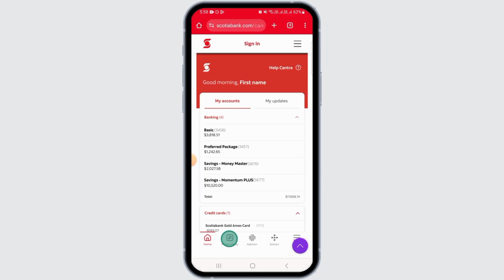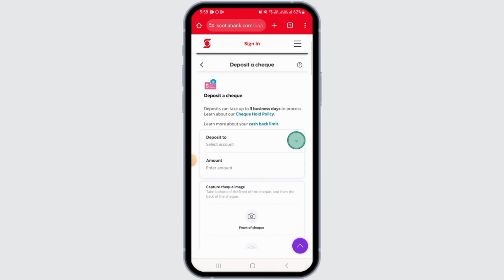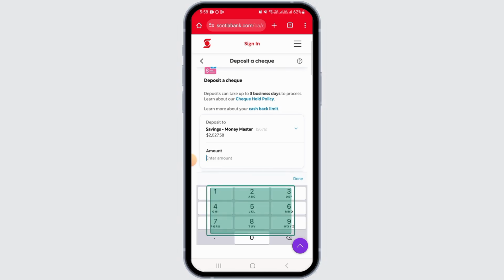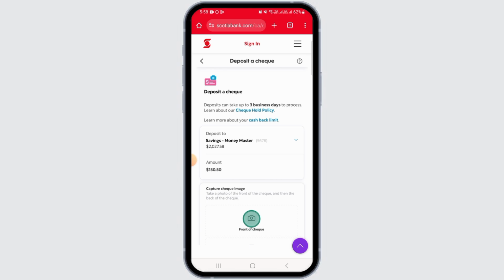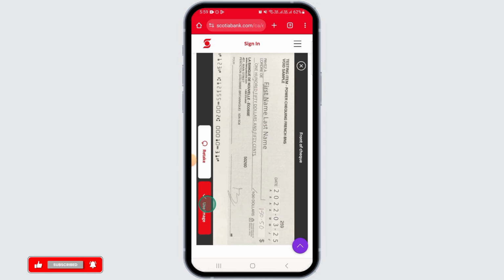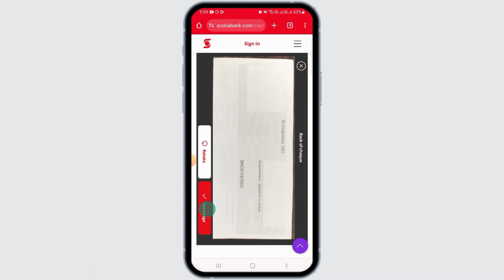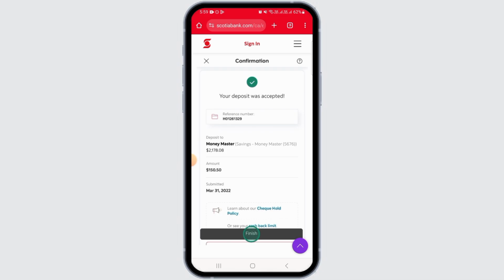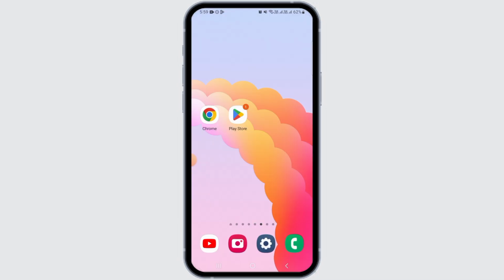How To Deposit Cheque In Scotia Bank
How to Deposit Cheque in Scotia Bank in 2024! Need to deposit a cheque into your Scotia Bank account? This video will guide you through the steps on how to deposit a cheque in Scotia Bank quickly and easily. Whether you're asking, "How do I deposit a cheque using the Scotia Bank app?" or need help with the in-branch deposit process, this tutorial has you covered. Learn how to safely deposit your cheque and ensure your funds are available in your Scotia Bank account. Watch now to see how you can deposit a cheque in Scotia Bank effortlessly!

Timestamps:

00:00 How to Deposit Cheque in Scotia Bank
00:10 How Do I Deposit a Cheque Using the Scotia Bank App?